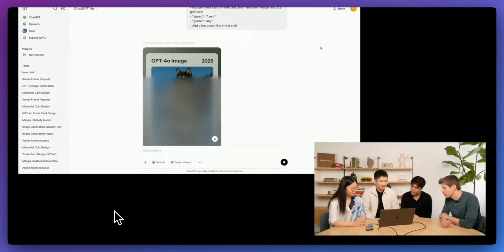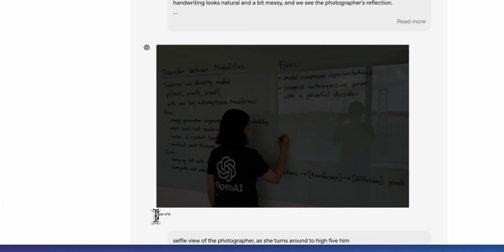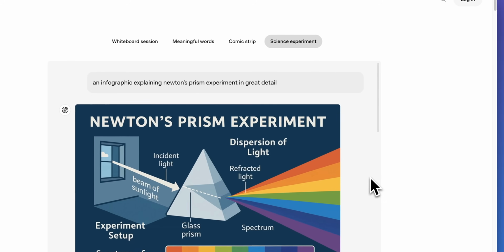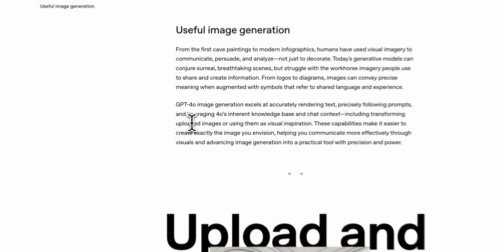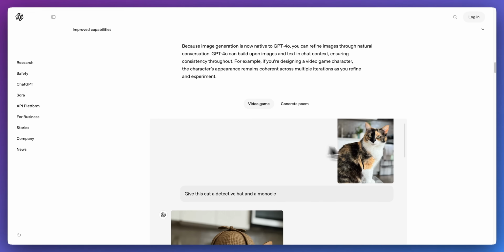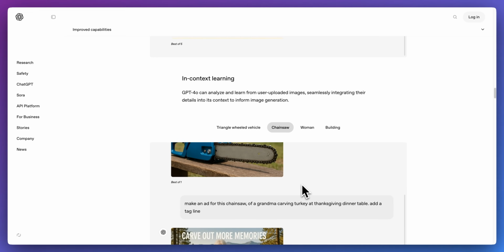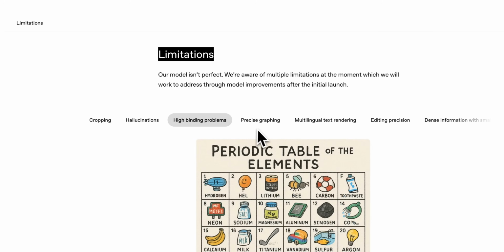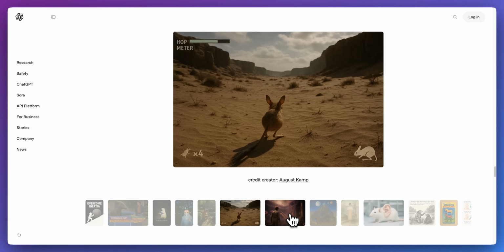OpenAI GPT 4o Image Generation in 7 Minutes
Unveiling GPT-4o Image Generation: A Game-Changing Multimodal AI

OpenAI has released the revolutionary GPT-4o image generation capabilities, which can produce stunning visuals from text and multiple images in real time. This video demonstrates various examples, including whiteboard sessions, magnetic poetry, comic strips, and more. The model excels in combining text understanding with image creation, handling up to 20 different objects seamlessly. Developers and users can now access these features through ChatGPT and soon via the API, although complex images may take up to a minute to render. Explore how this tool can transform tasks for graphic designers and beyond.

00:00 Introduction to GPT-4oImage Generation
00:08 Demonstration of GPT-4o Capabilities
00:35 Whiteboard Session Example
01:15 Multiple Image Inputs
01:22 Magnetic Poetry and Comic Strip Examples
01:52 Graphic Design and POV Generation
02:28 Useful Image Generation
03:07 Training and Performance
03:42 Street Signs and Creative Examples
04:05 Handling Multiple Objects
04:28 User Uploaded Images and Memes
05:19 Code Example and Limitations
06:17 Access and API Information
06:45 Conclusion and Final Thoughts